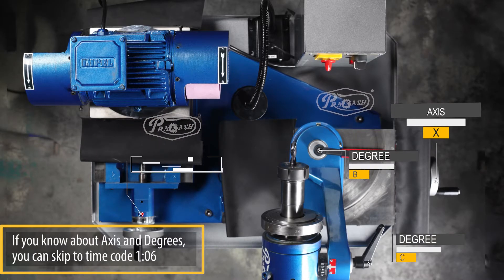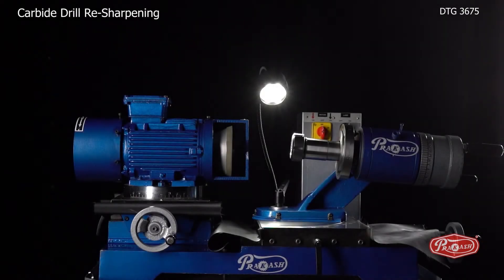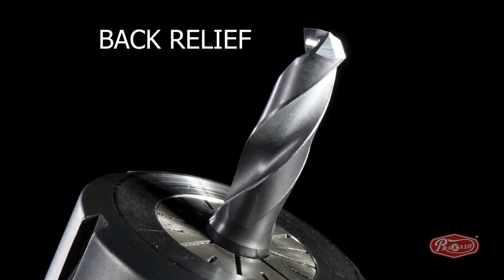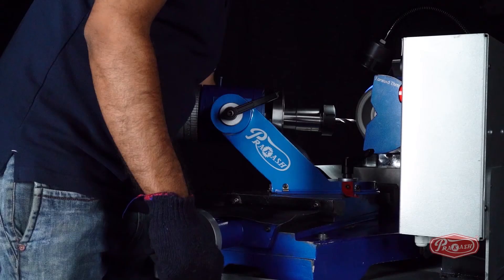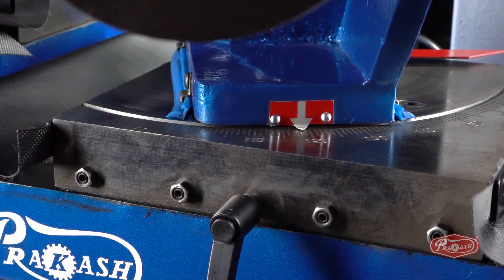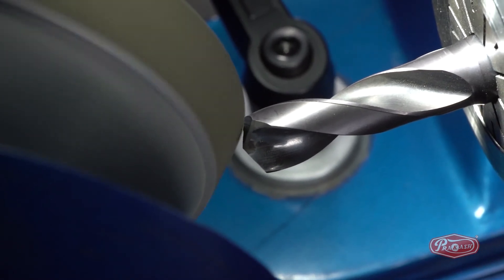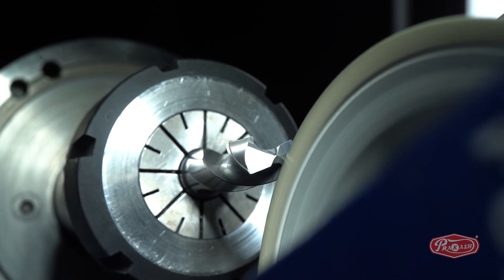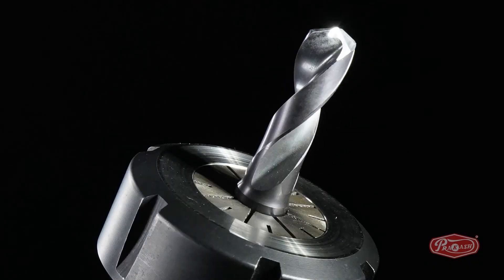3.(English)Using Diamond Cup Wheel | How to grind carbide drill | PRAKASH Carbide Drill Grinder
Operating Video Series for PATENTED PRAKASH DTG-3675

Video-3 (English)

In this video we have shown HOW TO RESHARP Carbide DRILL BITS Using Diamond wheel.

Diamond Wheel supplied alongwith your machine is of special grade diamond grains selected for Carbide Drill Grinding

It is used for highly accurate Drill Bit Grinding and finest surface finish of the drill.

Please do watch this video or show this to the operator of the machine for detailed understanding of machine and to take maximum benefit of it.

In case of any further queries please do contact our customer care No OR the sales person.